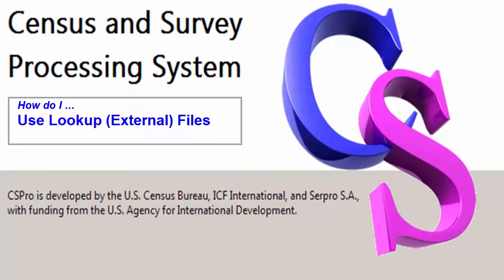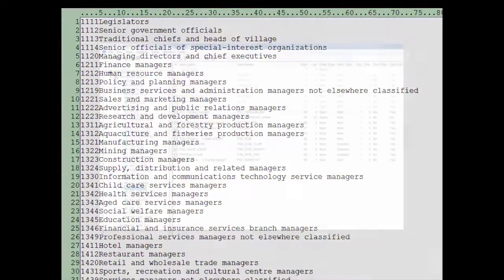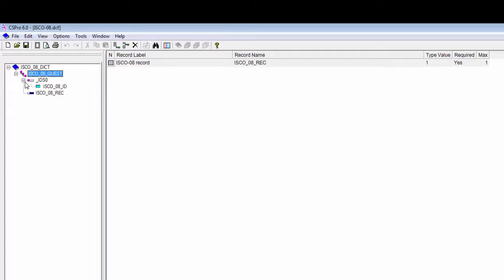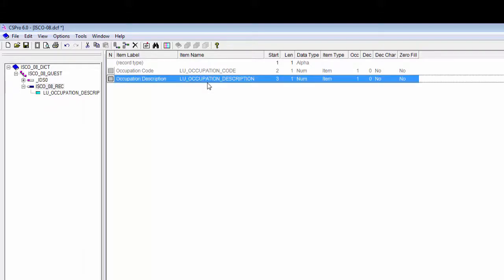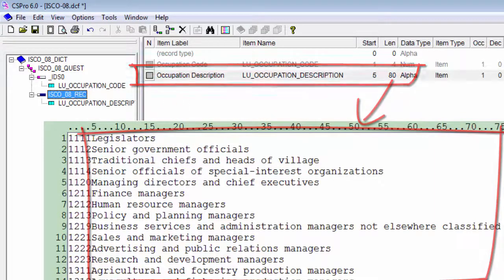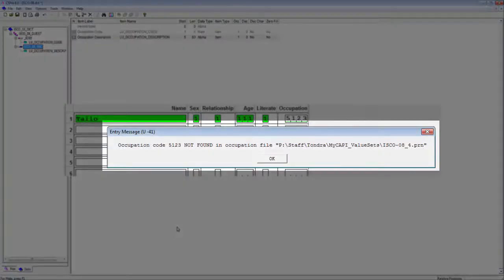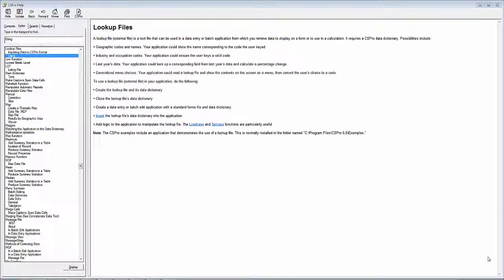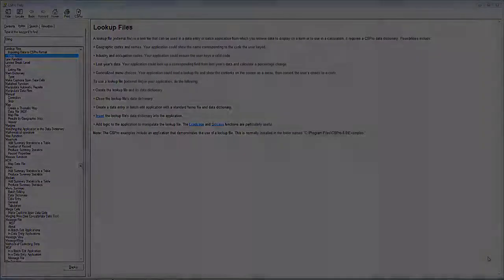CSPro: How Do I Use LookUp (External) Files?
This video shows how to use a look-up file to get and/or verify information from "other" files.